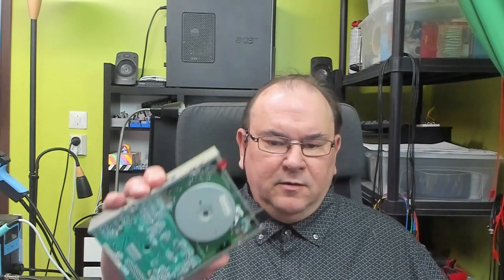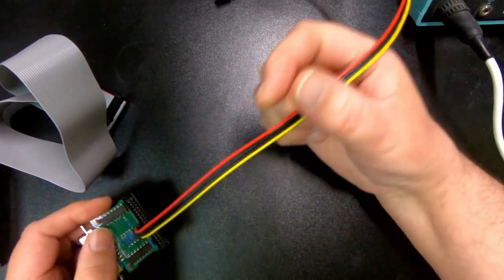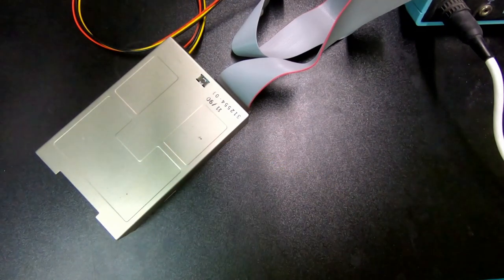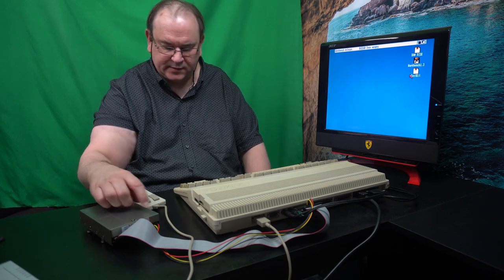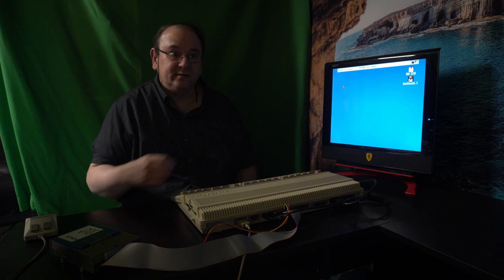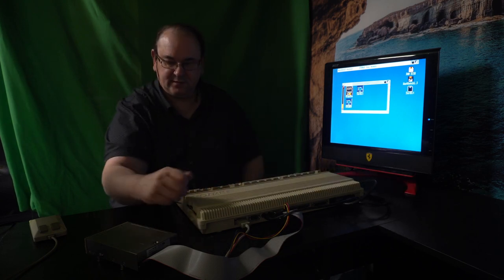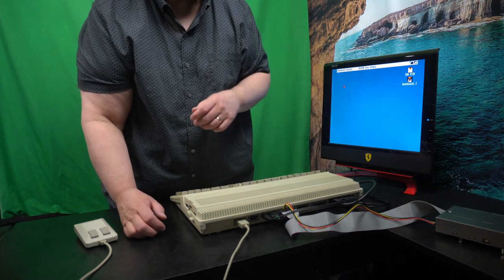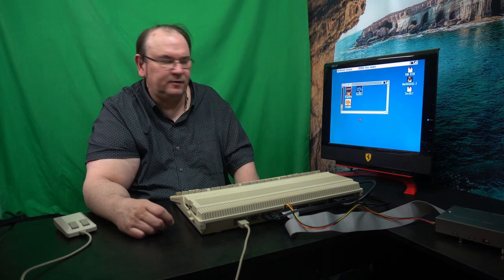Retro Commodore Amiga using a floppy externally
- GOTEK Amiga FLASH FLOPPY V3.42 Oled 0.96 +PC Buzzer + Rotary in Black 435 Chip
- Amiga External Drive Adapter and LONG Cables. Works with Gotek and Amiga Drives